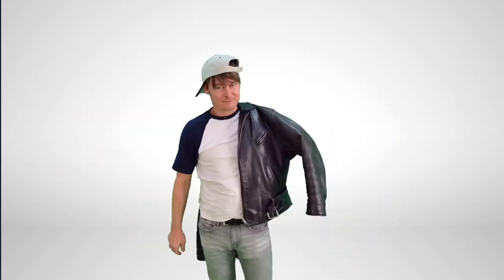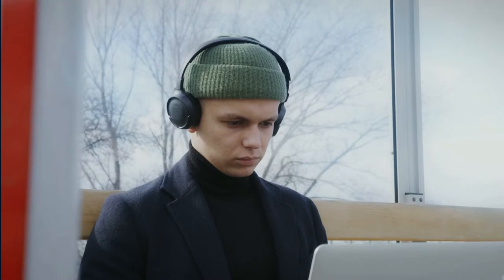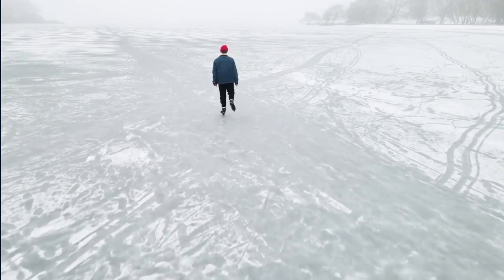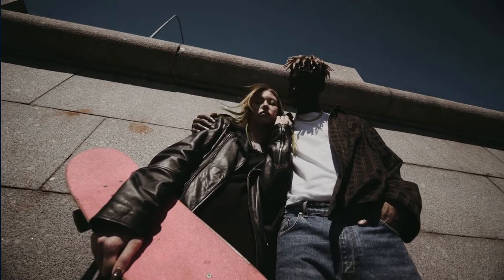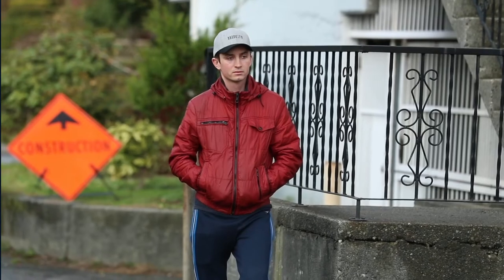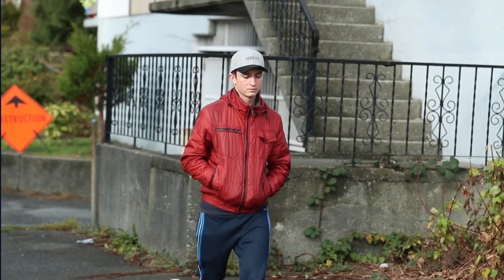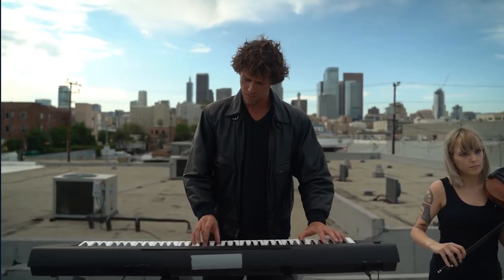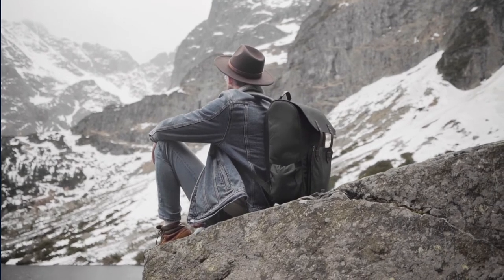top 5 best man's jacket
Men's jackets have been a staple in the world of fashion and style.

They come with various shapes, lengths, materials and colors to suit every skin tone.

In today's world, men’s jackets are no longer just warm coats; they are an essential component of dressing well.